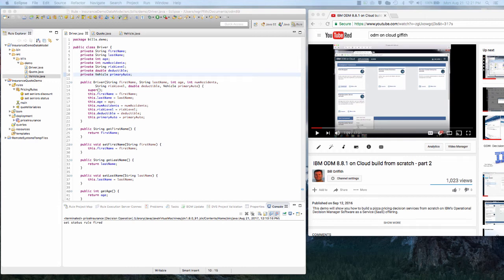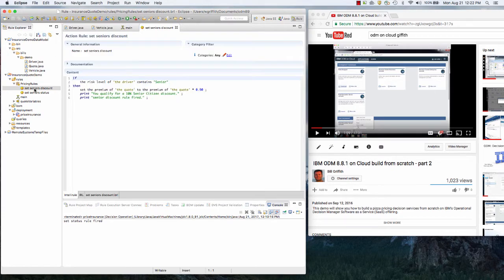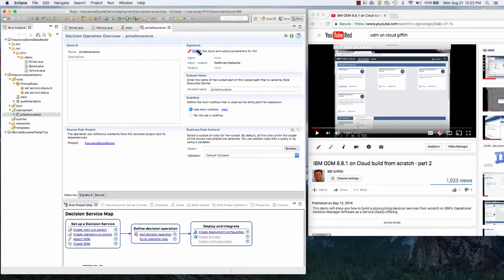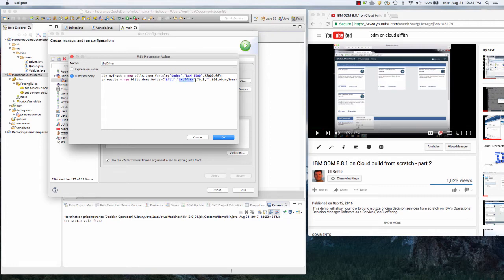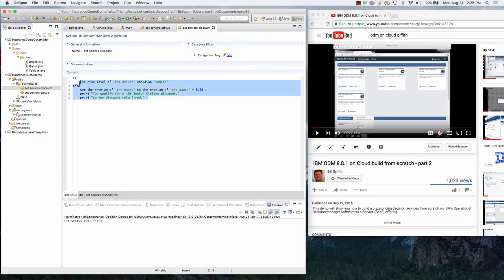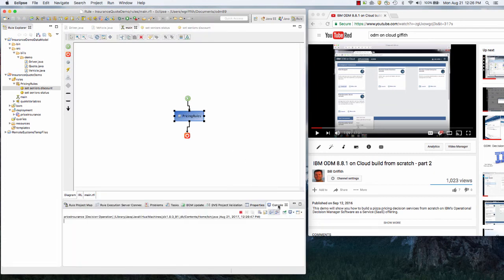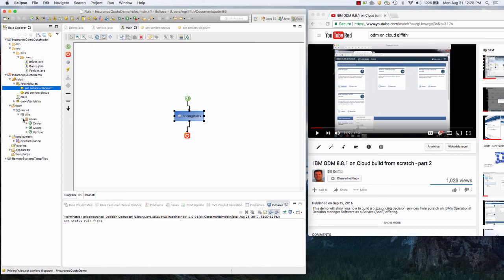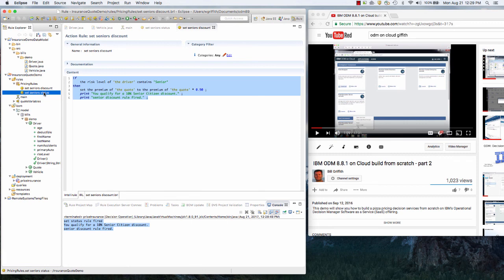IBM ODM 8.9 Rule Chaining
This demo will demonstrate IBM ODM's RETE algorithm for rule execution ordering that enables rules to be out of order, yet still produce the desired outcome; this is often called Rule Chaining because the condition of one rule depends on the output of another rule.  IBM ODM supports the RETEPlus algorithm to achieve this automatically.